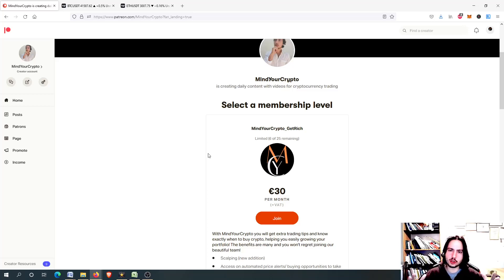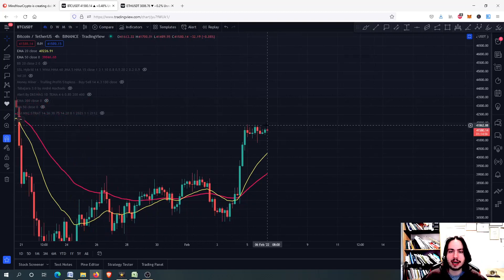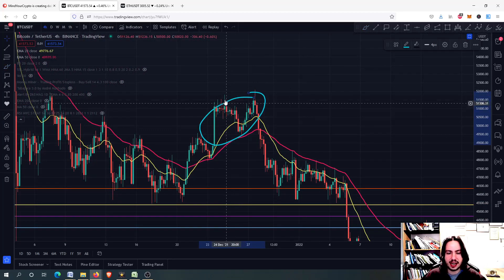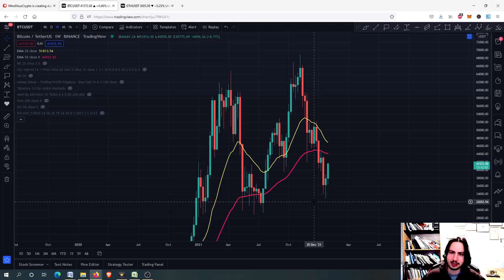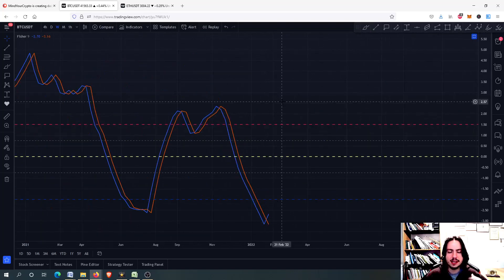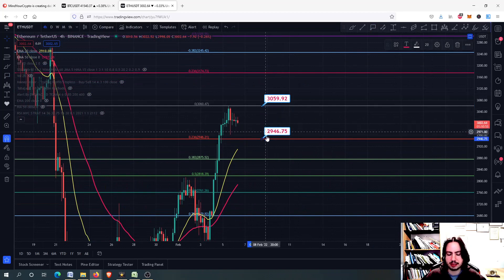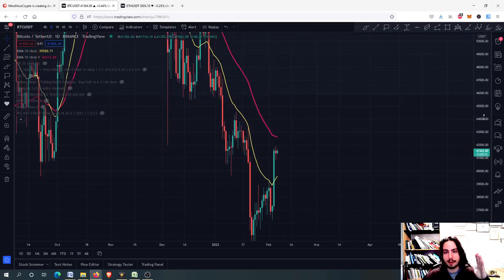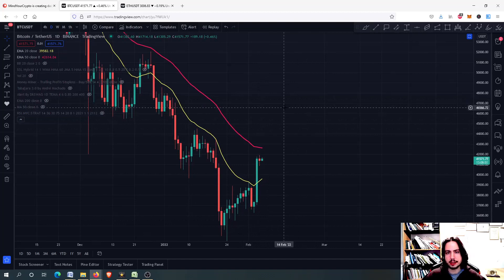Crypto Market EXPOSED: Bitcoin Soon To Go HIGHER! Next Targets For ETH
In this video we will make a price prediction and a technical analysis for BTC, ETH and ETH/(2022). So do not worry about BTC having a fakeout. This is going higher but for now please pay attention to the fact that we do NOT have yet a flat running pattern and it is not necessary for BTC to go past above 69k. It might retrace sooner and go even further down. If we go upwards and have an impulsive wave above the 50d EMA it will be the first good sign for a flat running pattern.

💰💰 JOIN PREMIUM

0:00 - Intro
0:06 - BTC/USDT Price Analysis
4:57 - ETH/USDT price analysis
5:32 - BTC final thoughts
7:42 - Thanks for watching!!